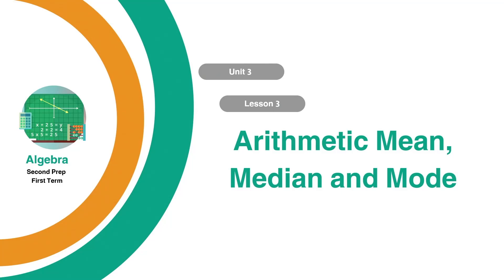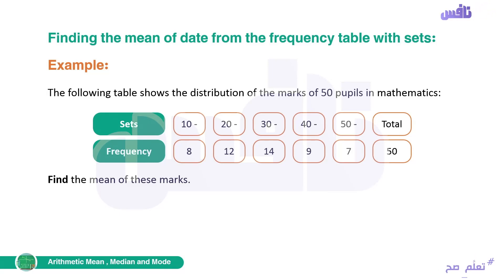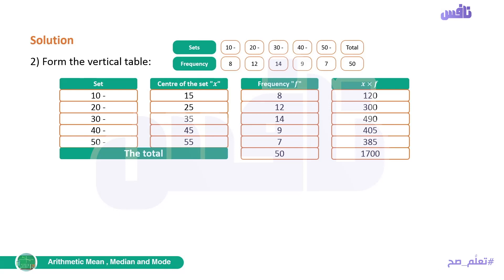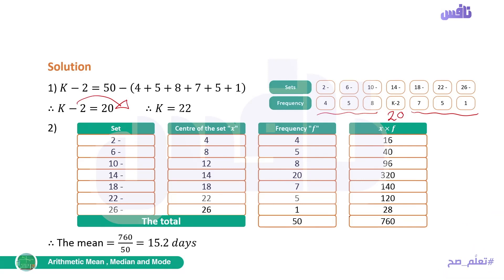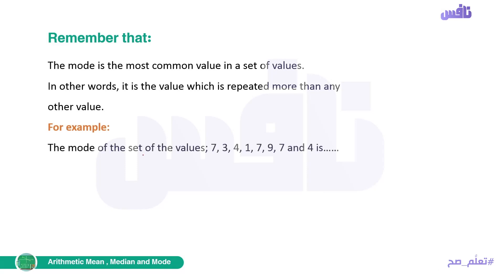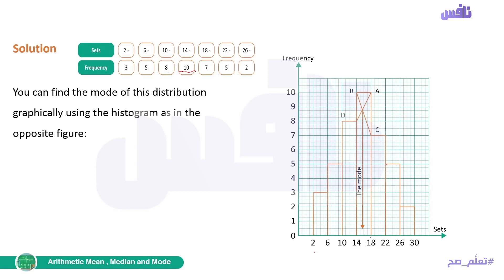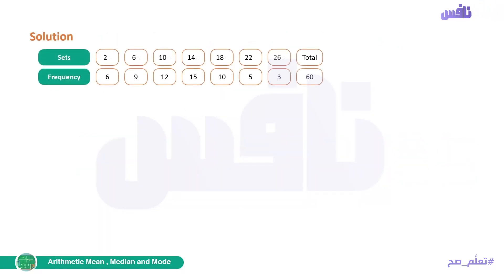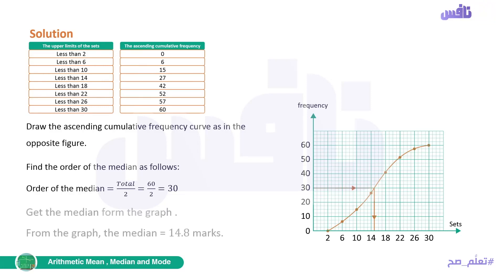Unit 3 - Lesson 3 - Arithmetic Mean , Median and Mode